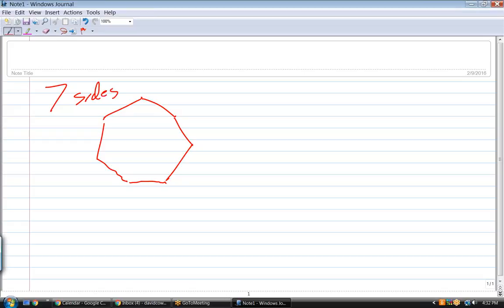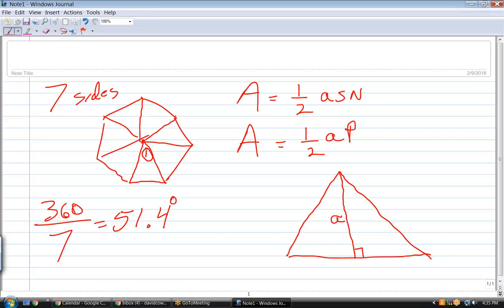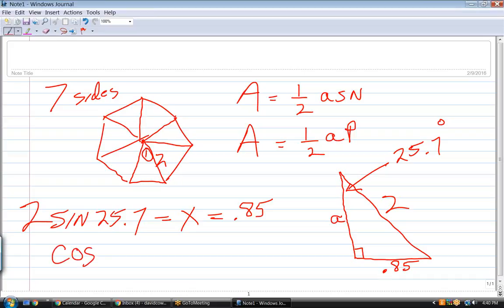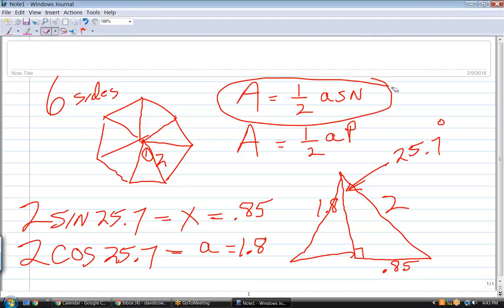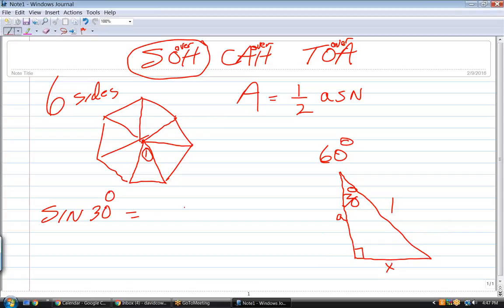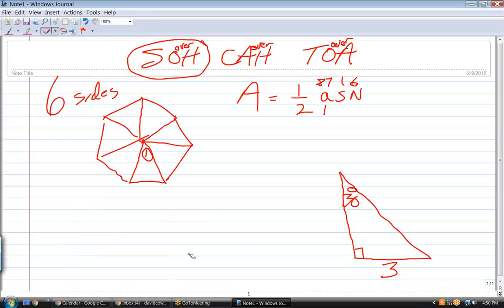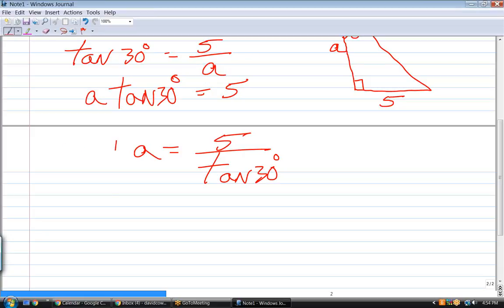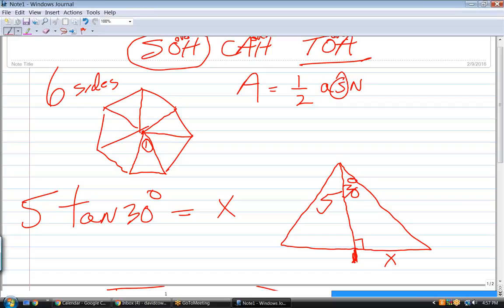Online Geometry tutoring, MD020916